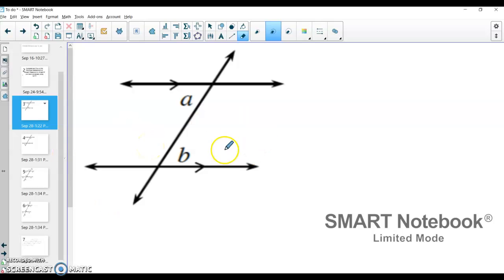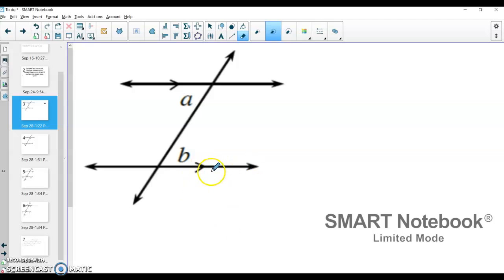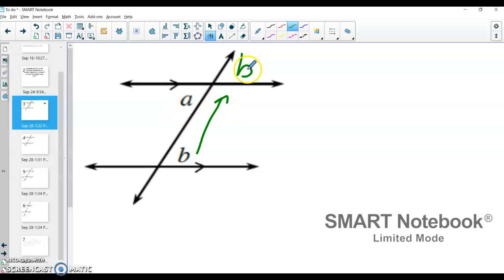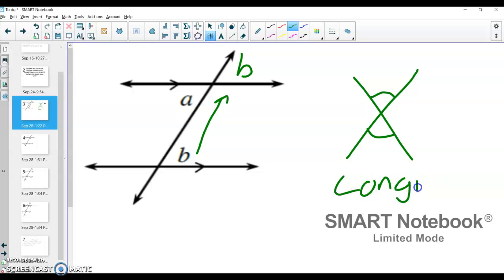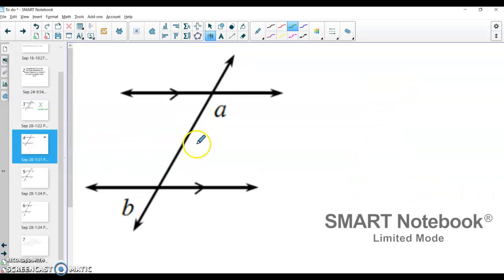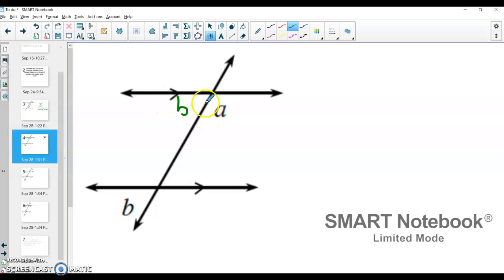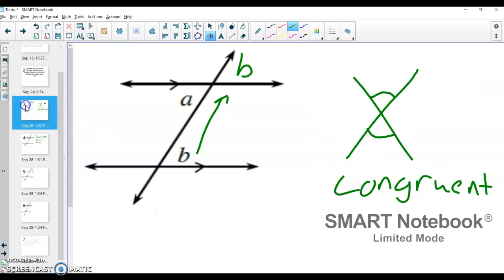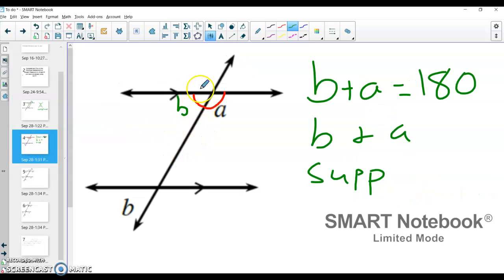Congruent and Supplementary